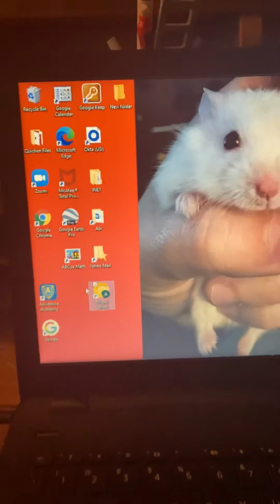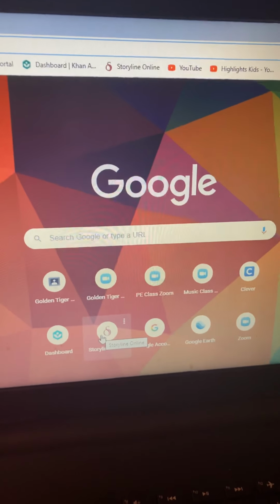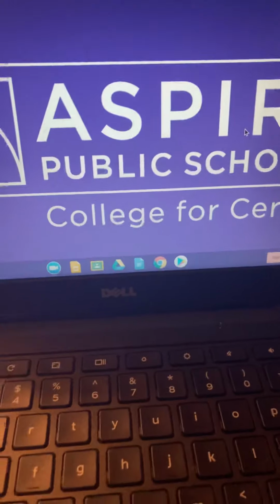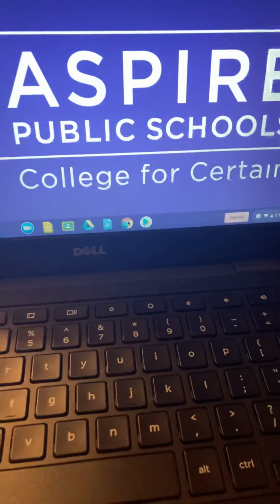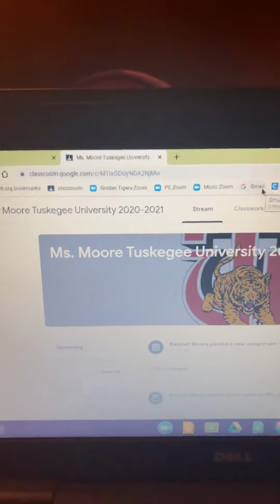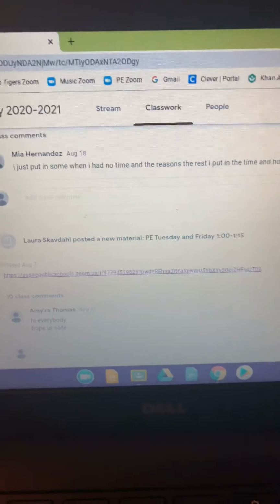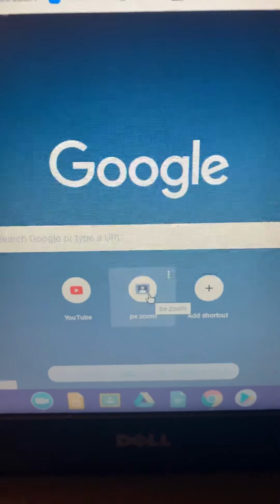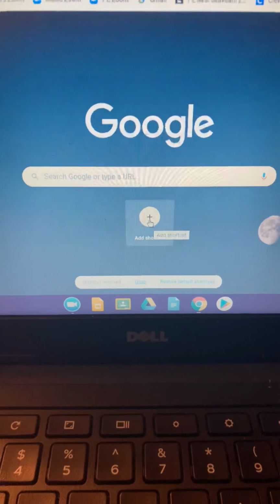Shortcuts and Bookmarks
Apex Parent Demo